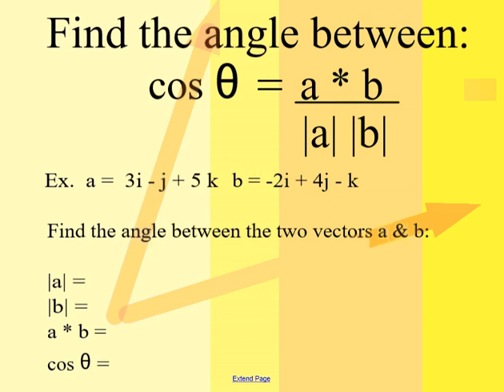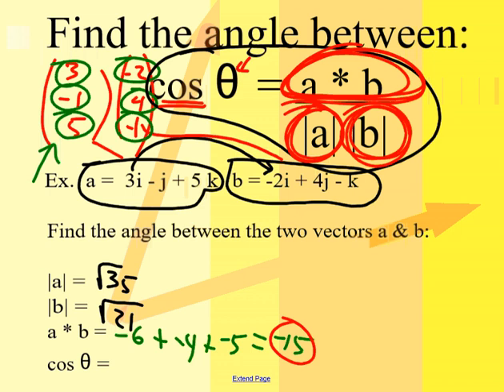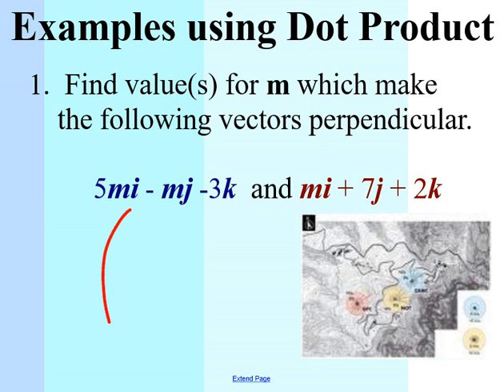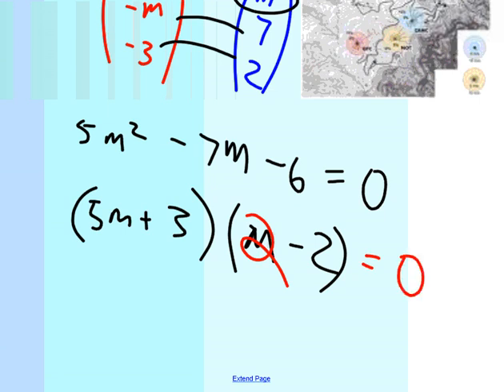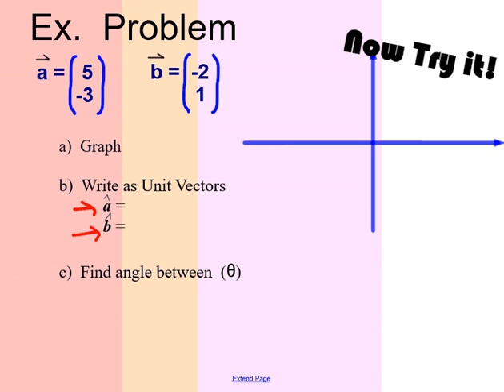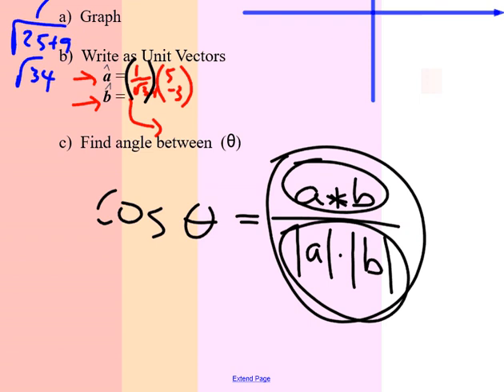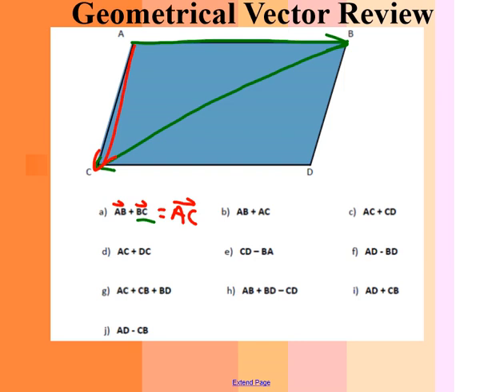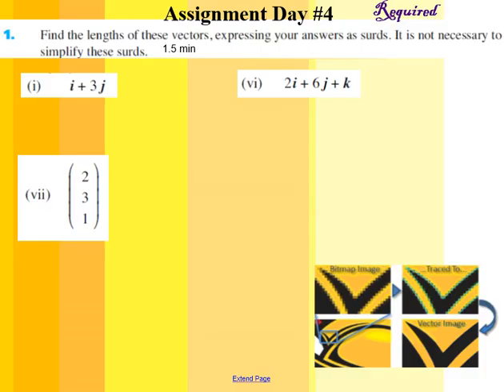May18 HPC Finishing up vectors day 4 inculding angle between two vectors with dot product